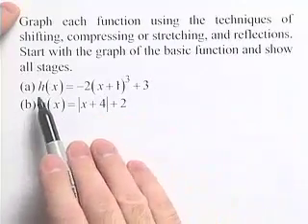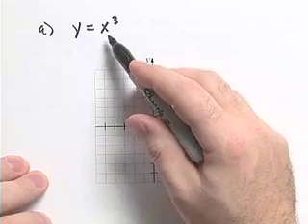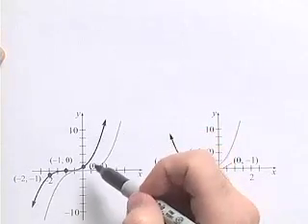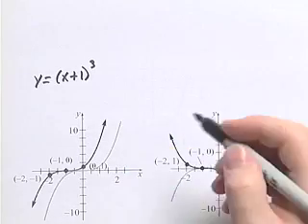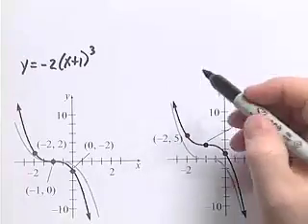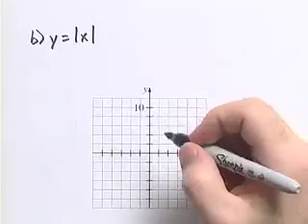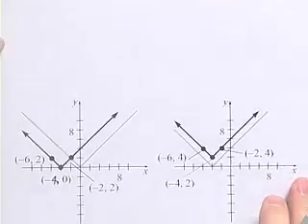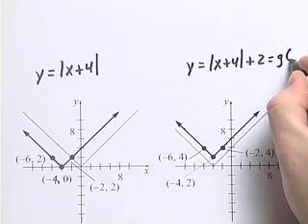Ch 3 #10 ChapterTestPrepVideos Sullivan AT EGU 6e